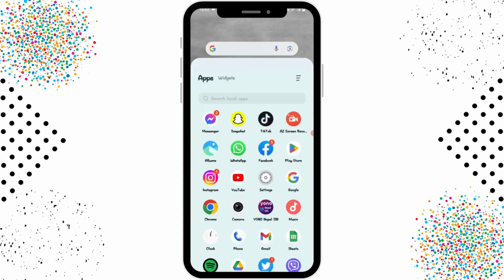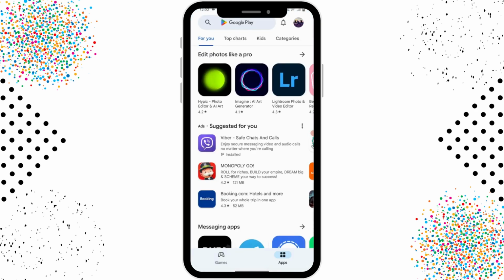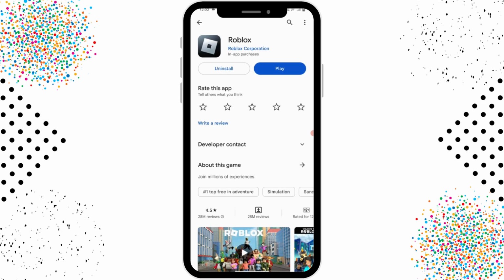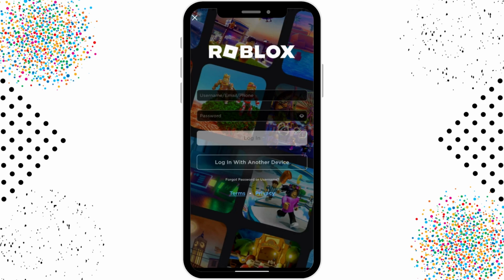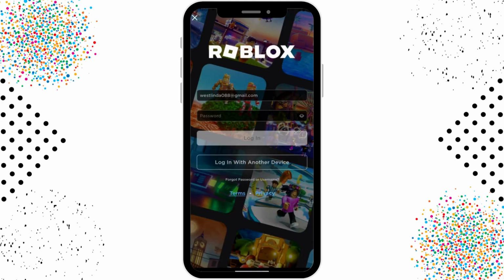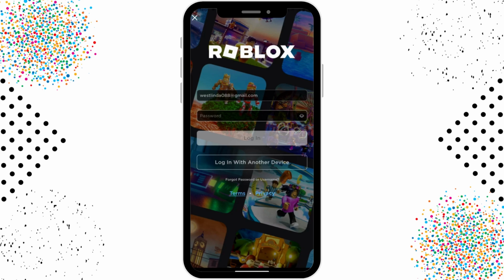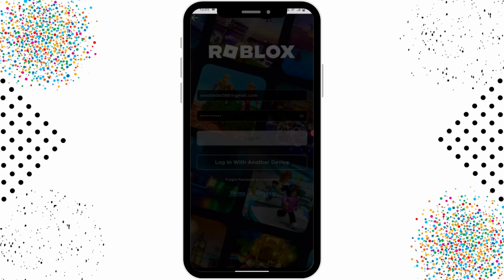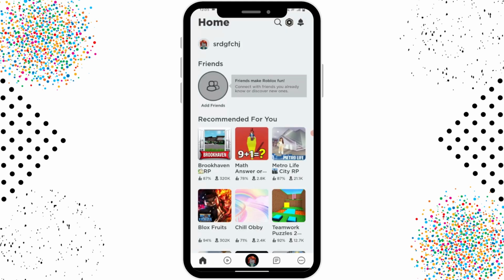How To Reactivate Your Roblox Account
Welcome to App Mastery! In this comprehensive guide, we'll walk you through the process of reactivating your Roblox account. Whether you took a break from Roblox or encountered an issue, we'll show you the steps to regain access to your account hassle-free.

Roblox is a popular gaming platform with millions of users worldwide, and sometimes, you may find the need to reactivate a previously deactivated account. Our step-by-step tutorial will demonstrate the exact methods to reactivate your Roblox profile, so you can dive back into the exciting world of games and creativity.

We'll start by discussing common reasons why accounts get deactivated and how to identify if your account is eligible for reactivation. We'll cover the official procedures provided by Roblox to reactivate your account and ensure that you follow all necessary steps correctly.

Additionally, we'll provide useful tips and precautions to take while reactivating your Roblox account to ensure the security of your profile and personal information.

Join us in this video, and we'll make sure you regain access to your Roblox account and continue your gaming journey with ease.

Timestamps:
00:12 - Introduction to Reactivating Your Roblox Account
00:35 - Reasons for Deactivation and Eligibility Check
01:00 - Step-by-Step Account Reactivation Guide